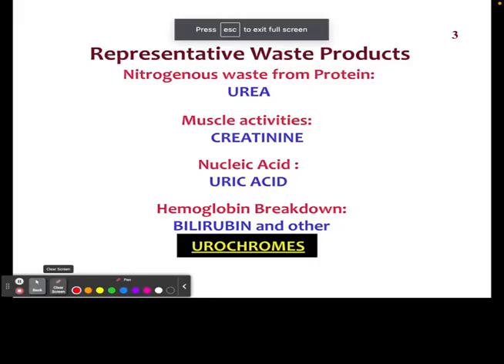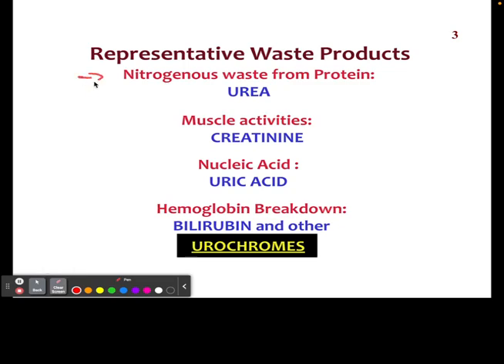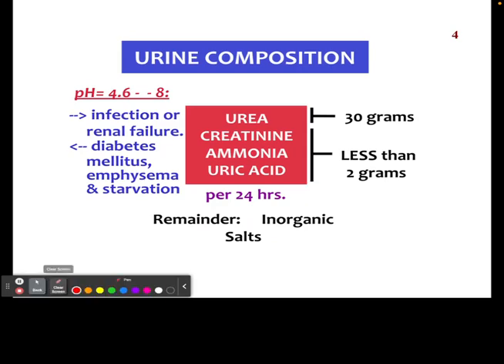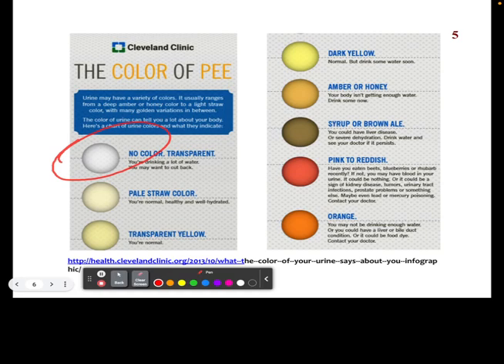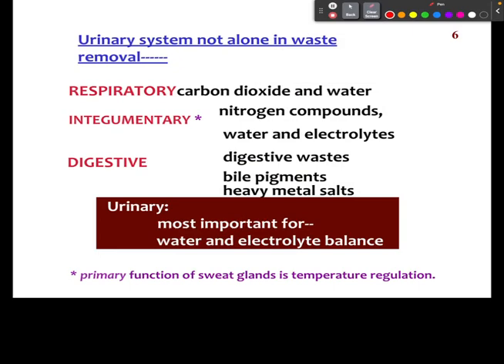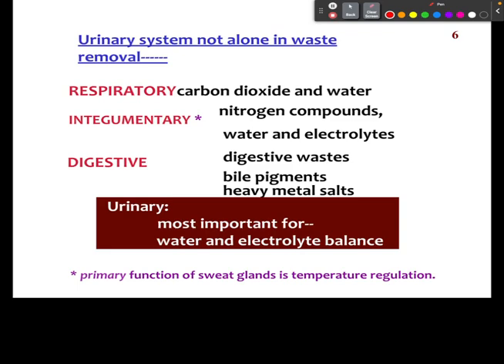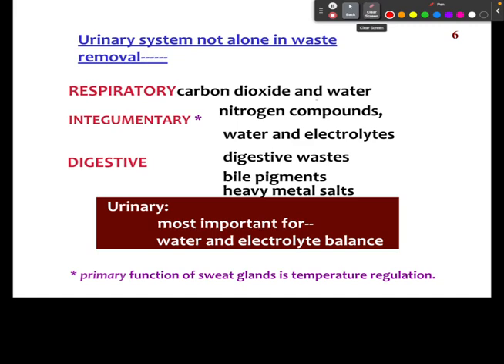CH 20 2 Waste Products Removal